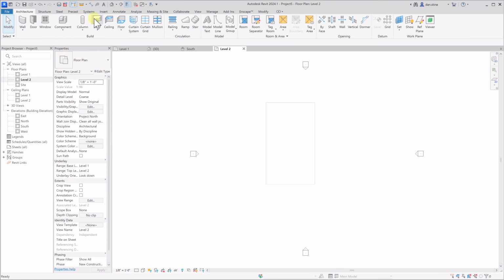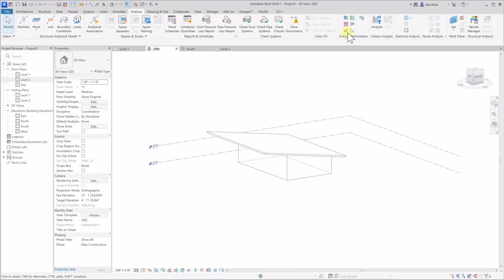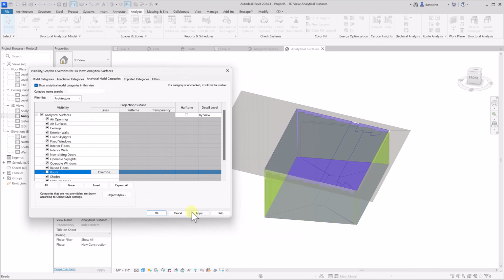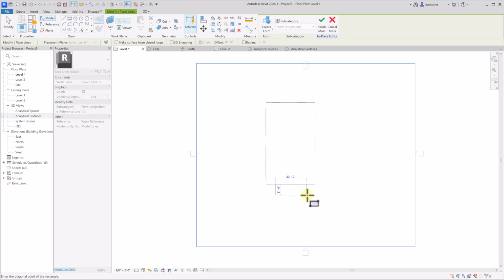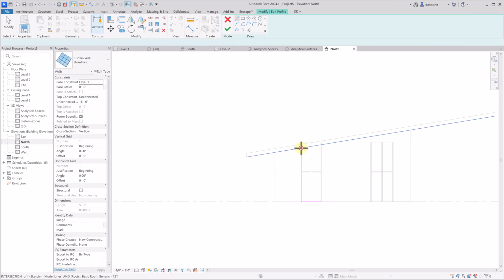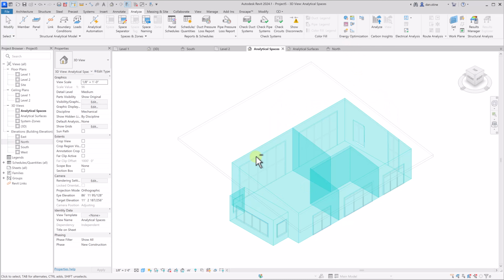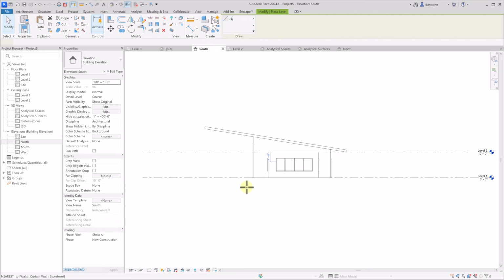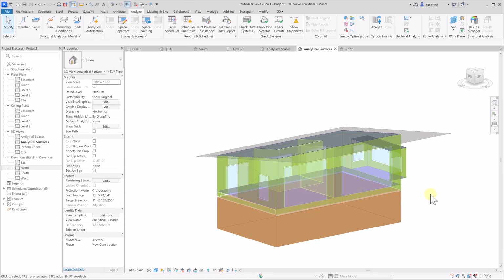Revit Hybrid EAM Creation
This video highlights the opportunity to develop an Energy Analysis Model (EAM) using both massing and building elements within Revit.

I often recommend this method if the full Autodesk Revit model is too complicated or underdeveloped. This workflow can be done in the context of a linked Revit model or in a fresh file, as I show in this example.

If the full Revit model works to create the EAM, that can save a lot of time. If you have to use this hybrid method, it is similar to the other energy modeling tools in this space, which all require an EAM to be created from scratch.